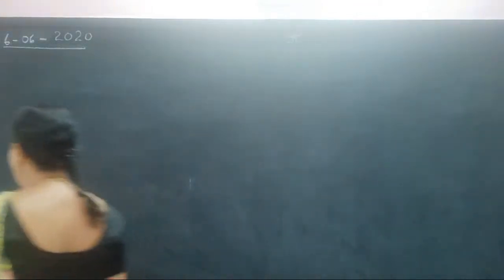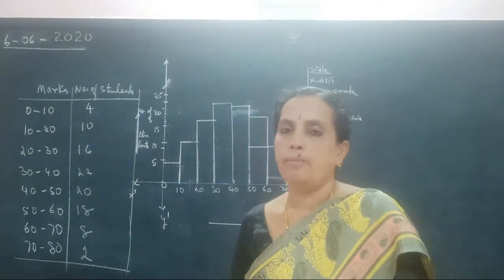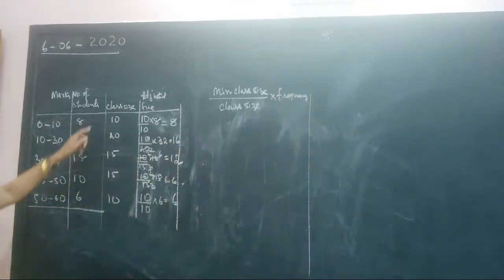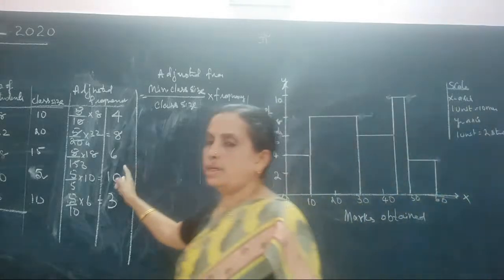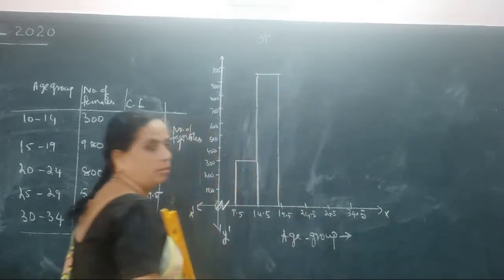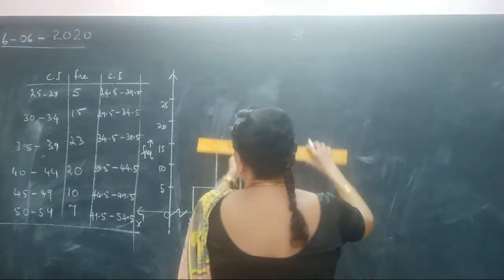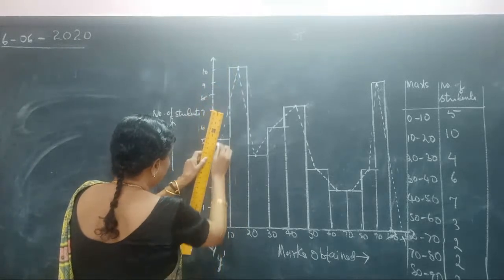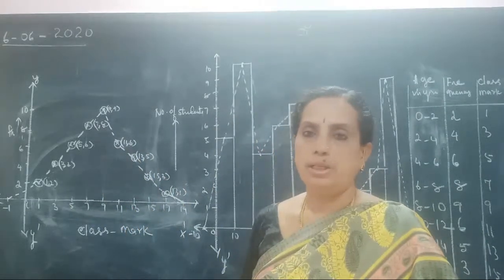Learners Digital | Class IX | Graph Representation